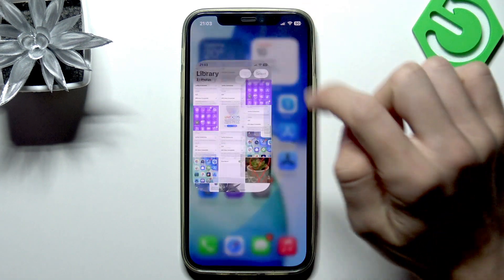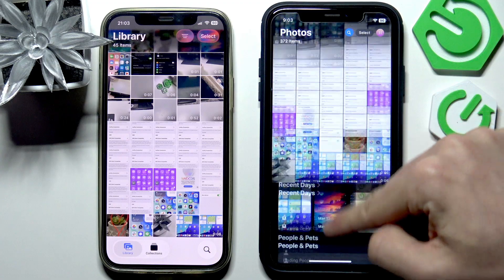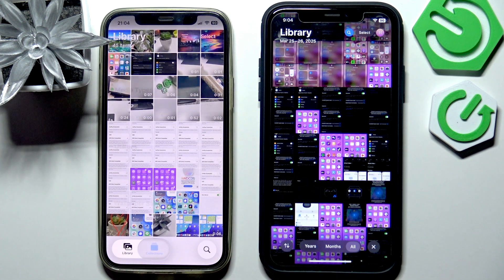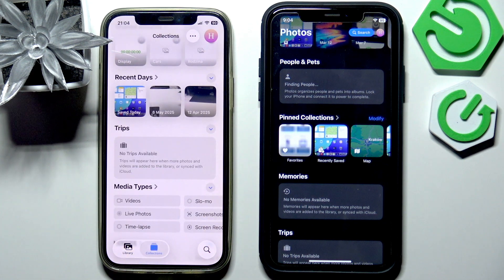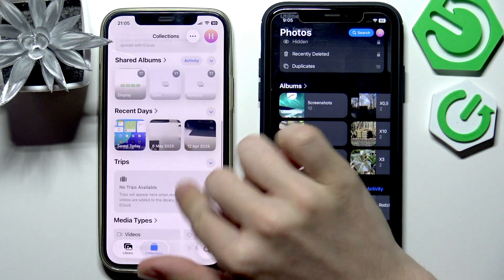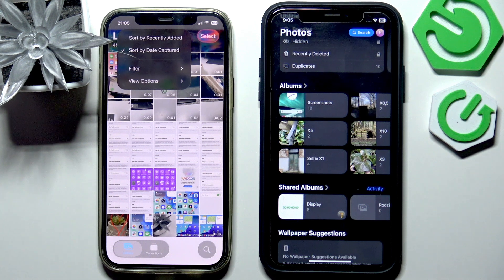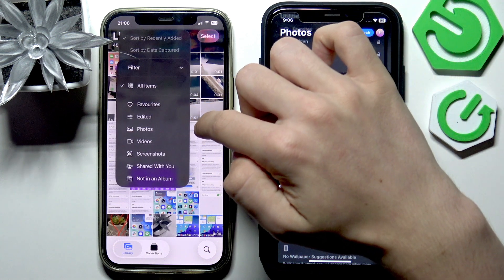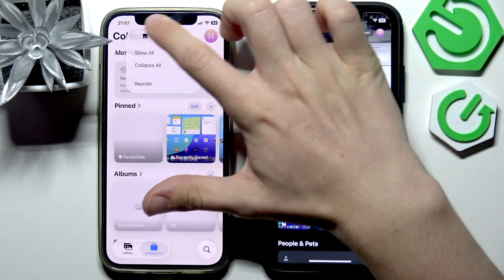iOS 26 Photos App – What's New and Updated Features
Discover all the latest changes and new features in the Photos app on iOS 26. In this video, we explore the redesigned Photos app, including the updated icon, new layout with separate Library and Collections tabs, and improved sorting options. Learn how to customize your Photos app experience, reorder sections, and use new view and filter tools. Whether you want to organize your pictures more efficiently or just see what's different from previous iOS versions, this walkthrough will help you get the most out of the Photos app on your iPhone with iOS 26. Stay up to date with the newest updates and see how the Photos app has evolved from iOS 18 and earlier versions.

How to use the new Photos app features in iOS 26?
How to sort and filter photos in the iOS 26 Photos app?
What has changed in the Photos app on iOS 26 compared to previous versions?

0:00 Introduction to iOS 26 Photos App Updates
0:18 New Photos App Icon and Design
0:45 Comparing Old vs New Layout
1:17 Library and Collections Tabs Explained
2:06 Customizing and Reordering Sections
3:00 Sorting Photos by Date Captured or Recently Added
3:50 Filtering, View Options, and Hidden Screenshots
4:32 Additional View and Design Features
4:50 Final Thoughts and Feedback